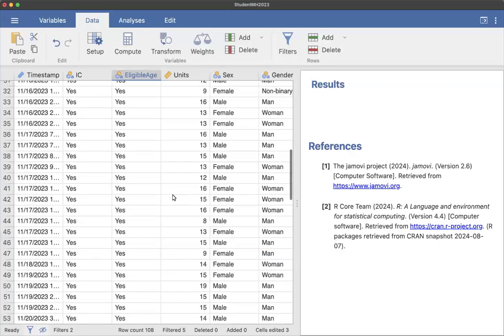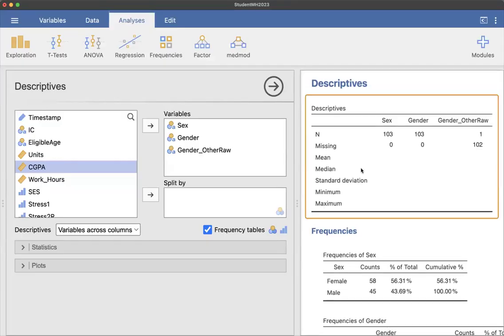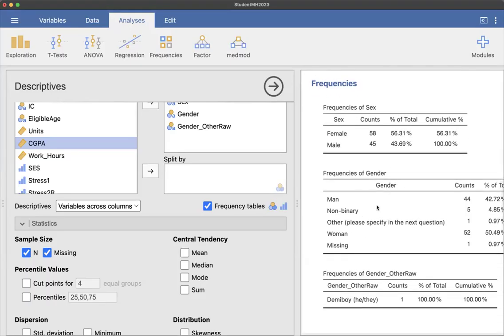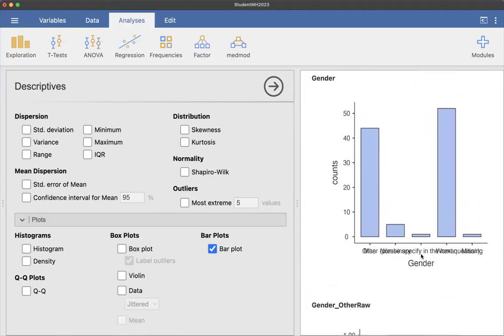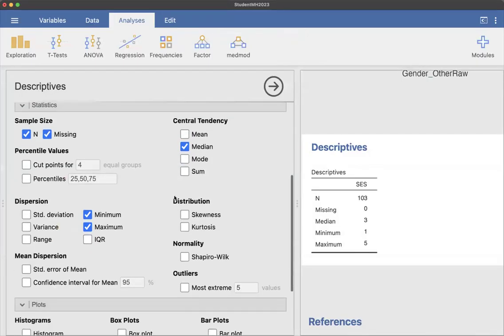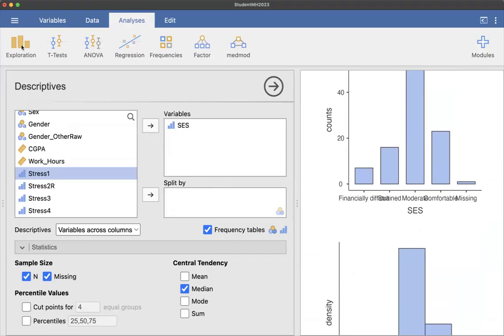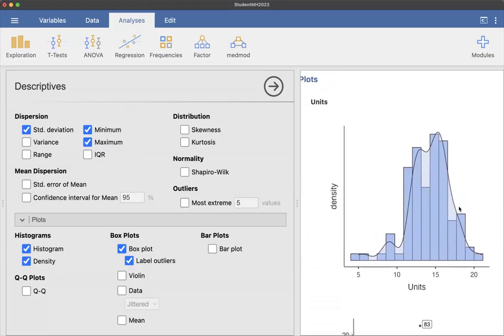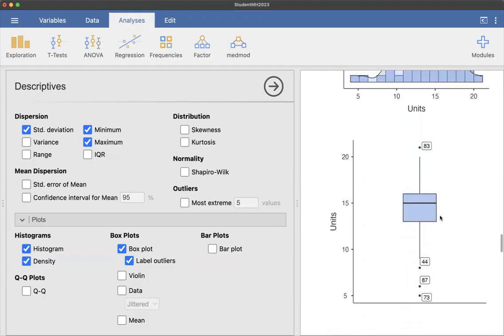Descriptive Statistics in Jamovi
This video shows you how to conduct the analysis for your demographic and other participant characteristic variables in Jamovi for nominal, ordinal, and continuous variables.